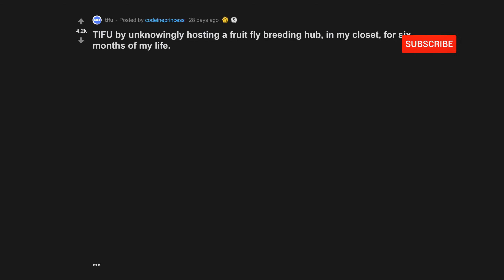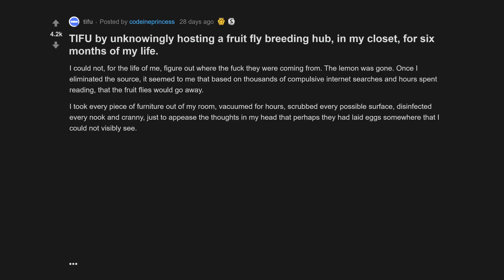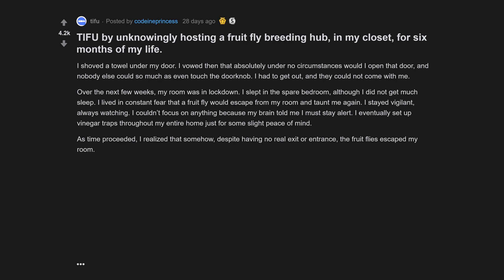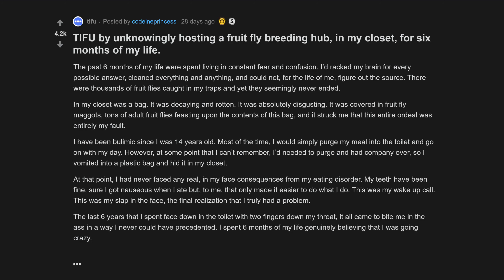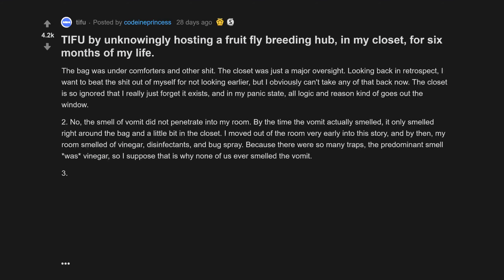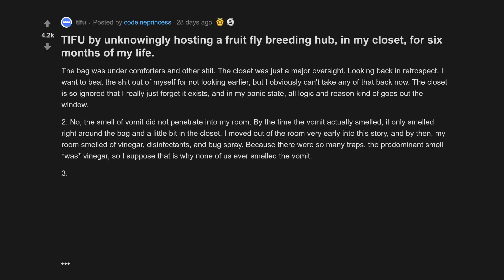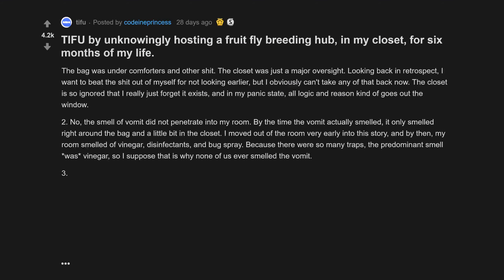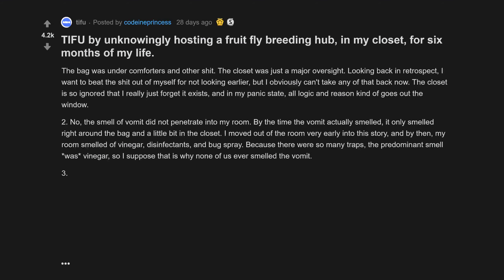TIFU By Thinking The Cute Girl At The Mall Was Into Me (r/tifu Top Posts | Reddit Stories)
TIFU by unknowingly hosting a fruit fly breeding hub, in my closet, for six months of my life.
TIFU by dreaming that I was in a game of tennis
TIFU by thinking the cute girl at the mall was into me